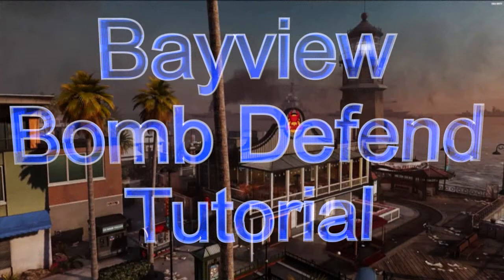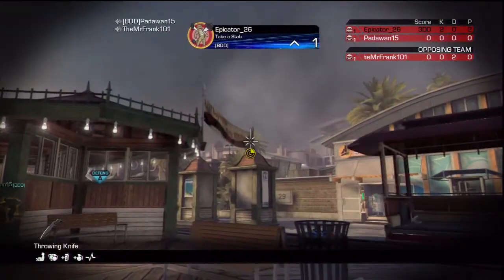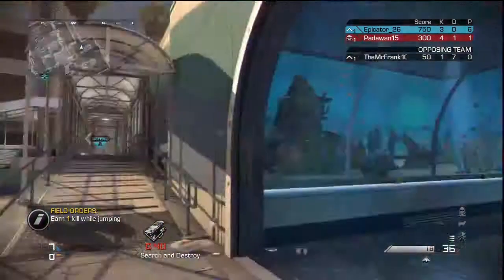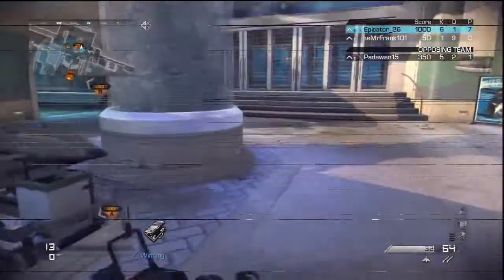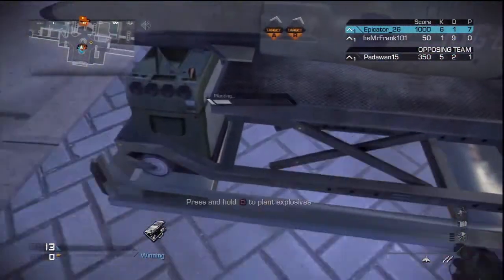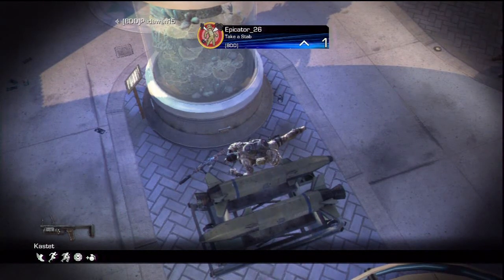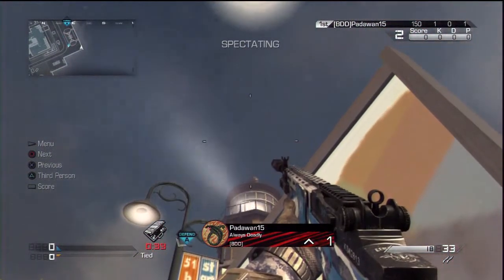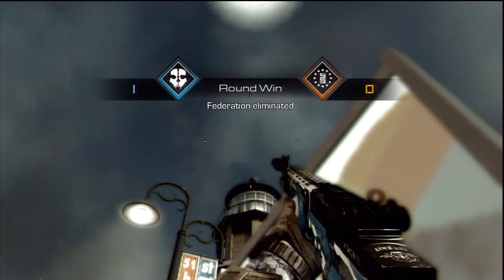Bayview Bomb Defend Tutorial